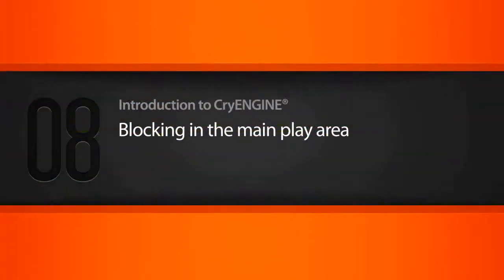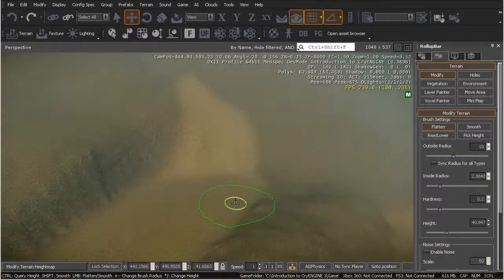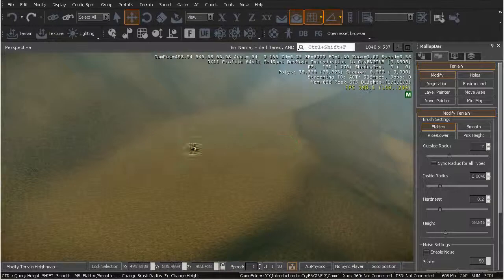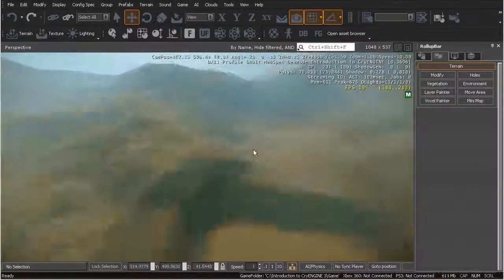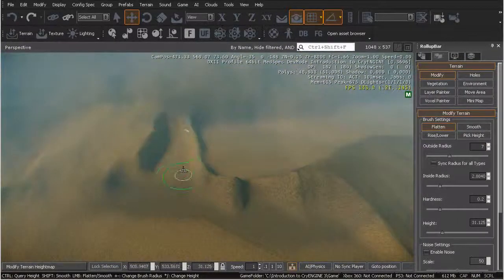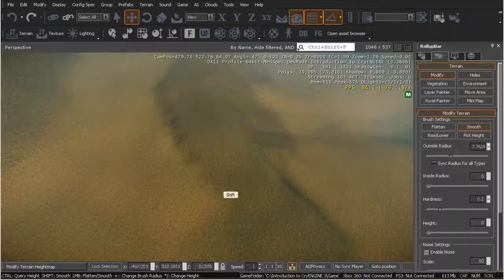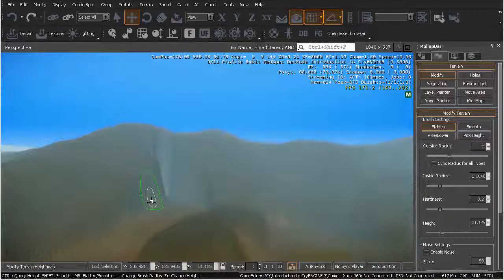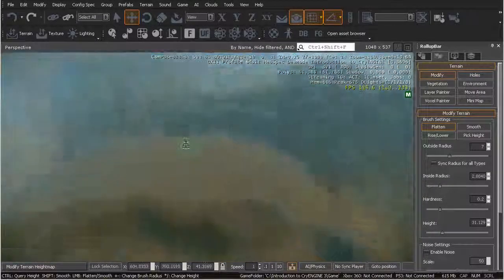08 Blocking in the main play area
This is a sequence of Cryengine 3 Tutorials

Thanks

Innovate Future